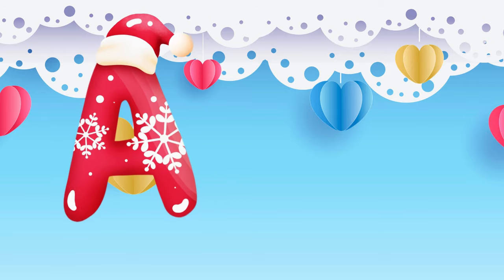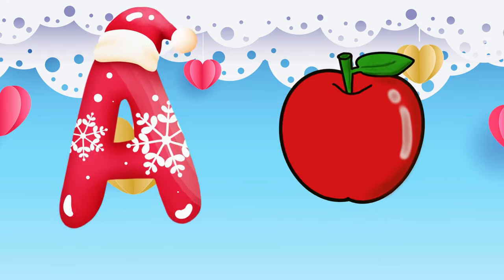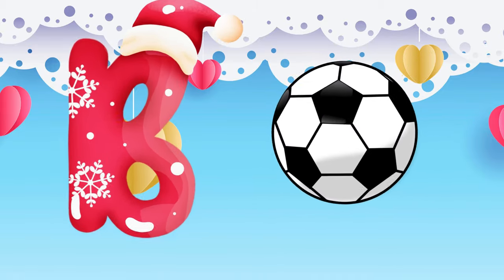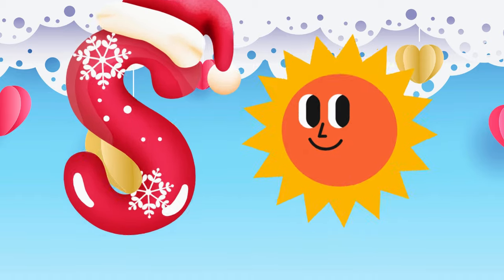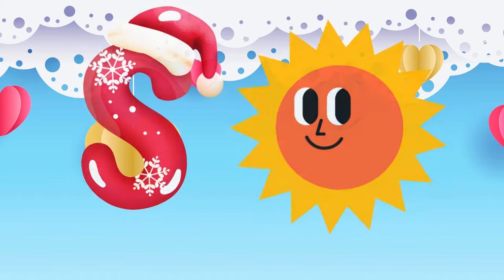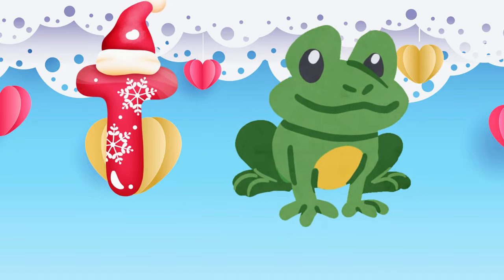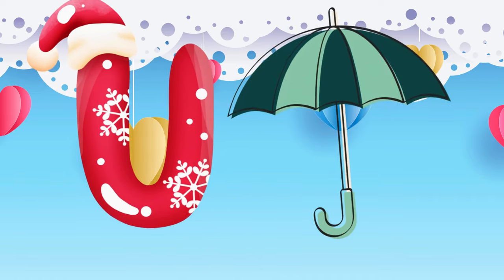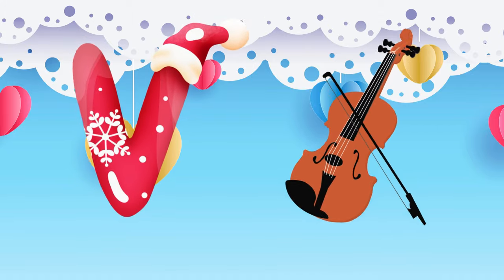A for apple B for ball | Learn ABCs | Alphabet Song